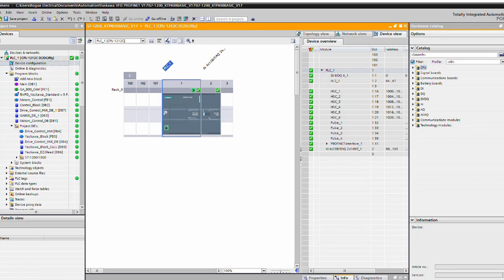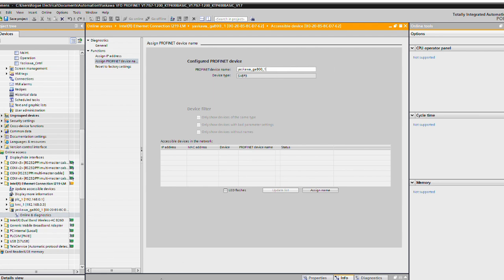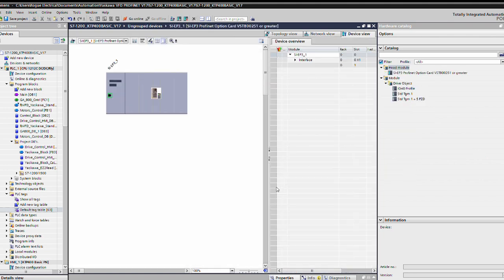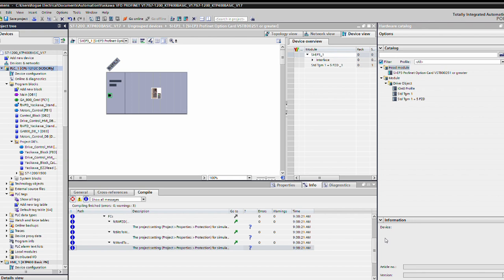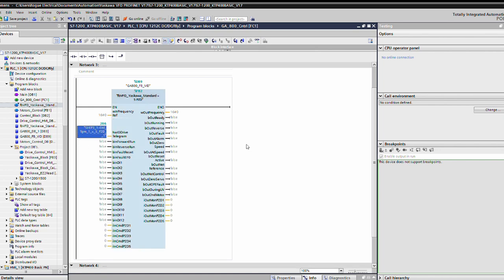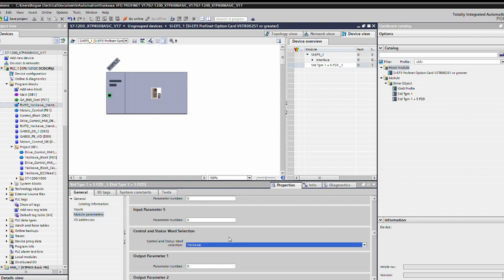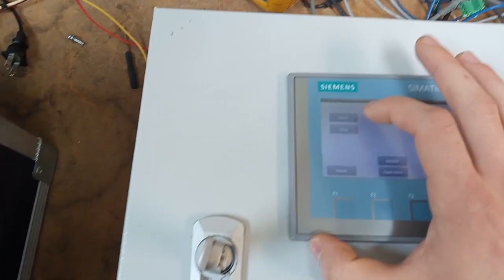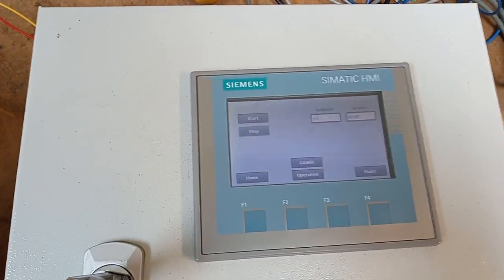Tia portal and Yaskawa Profinet card configuration.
You will need to install the GDSML file and import the library to your version of TIA Portal.